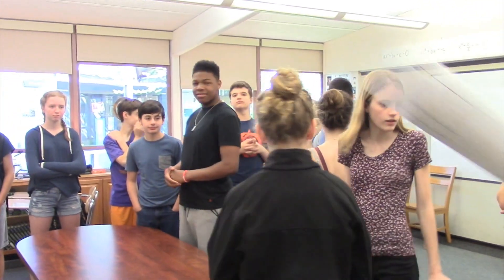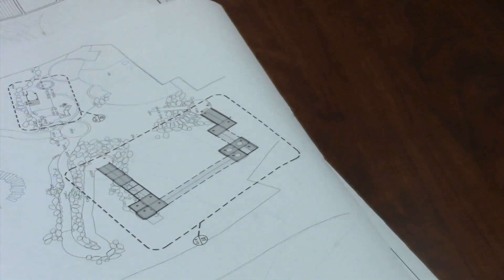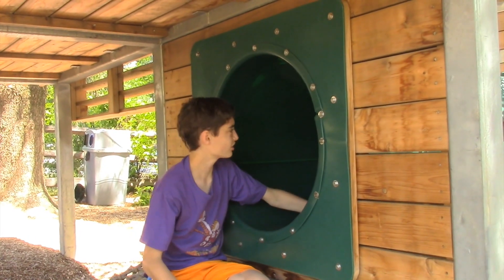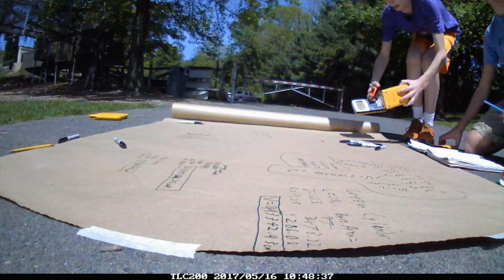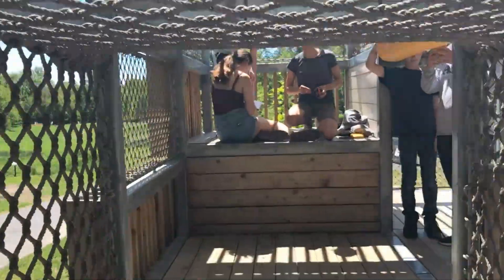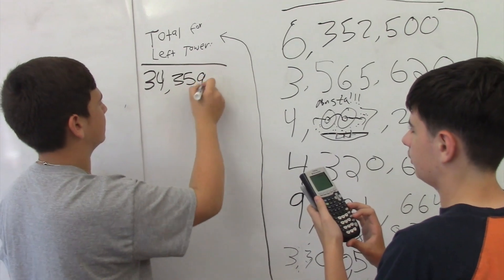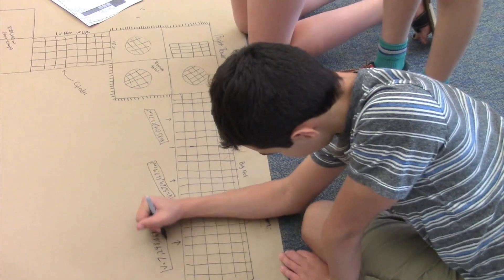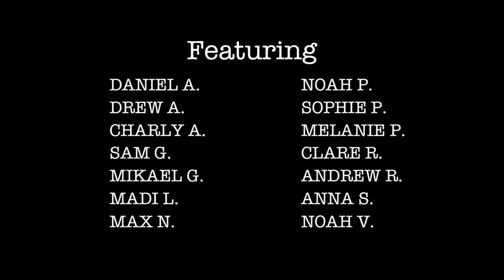The Volume of a Playground (A Geometry Problem)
AFS math teacher Justin Solonynka poses a question to his 8th grade Geometry class: What is the "playable volume" of the climbing structure at the school's new playground?  As usual, there's a number at the end - and, as usual, that's not the point.  :)